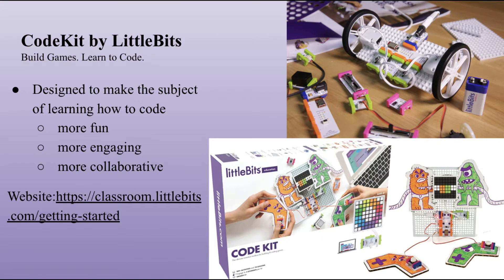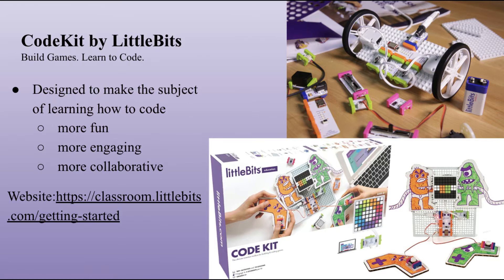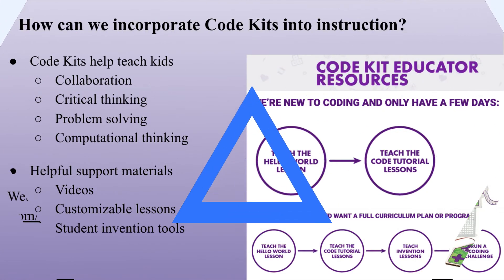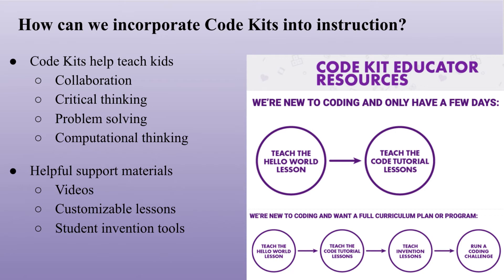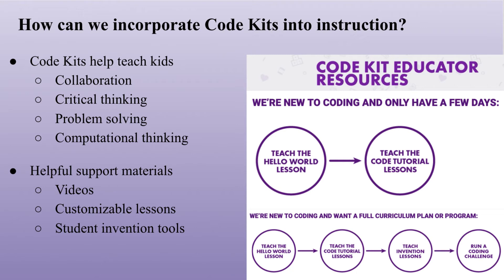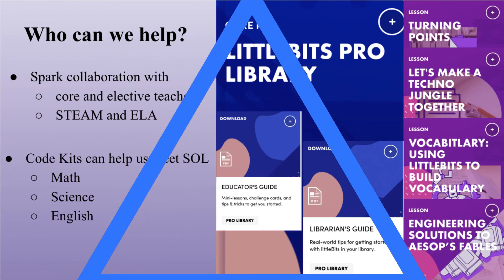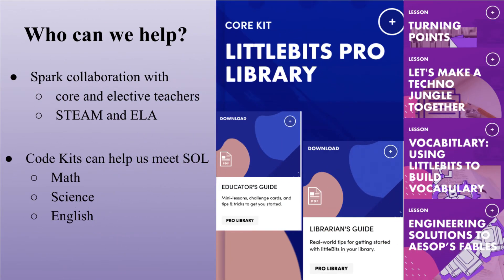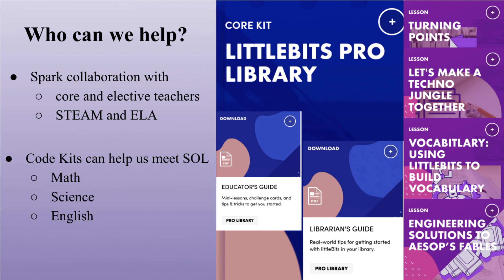CodeKits in the Library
References
Hincks, K. (2019). The ready to code (RtC) collection [Blog].